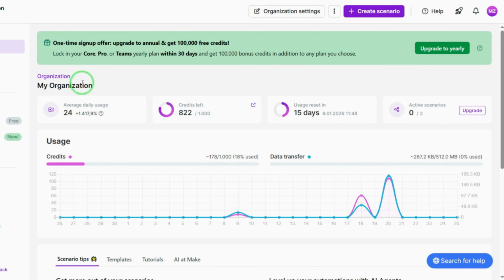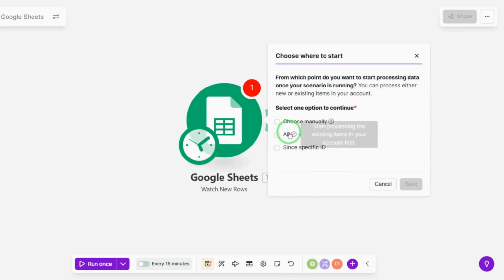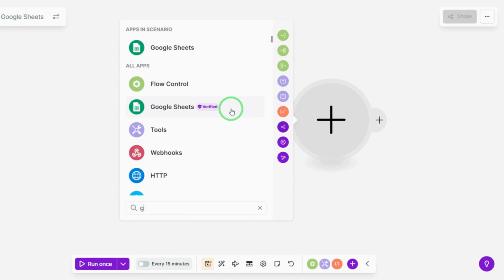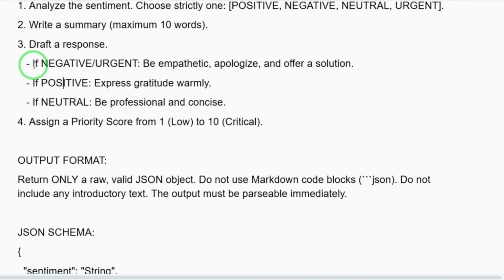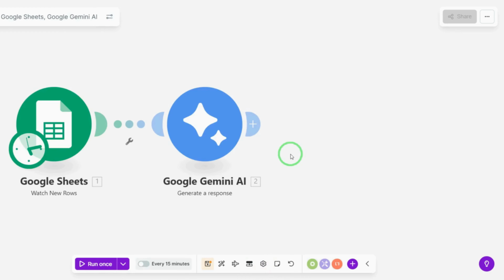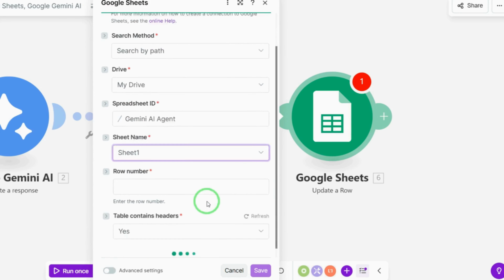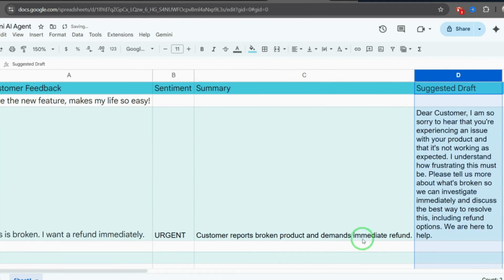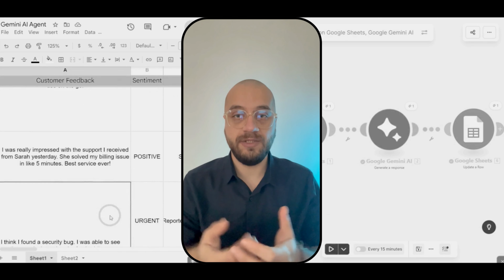I Built an AI Agent in 6 Minutes (Zero Coding)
This video shows you how to build a free ai workflow by connecting Google Sheets to Gemini AI. We'll cover setting up modules, configuring them, and defining prompts for Gemini to read data from your google sheet tutorial and write the outputs in a specified json format, ensuring you get structured output. This automation leverages the gemini api to enhance your productivity with powerful ai tools.

Stop writing complex Google Apps Script or paying for expensive dashboard tools. In this video, I show you the "Lazy" way to turn a standard Google Sheet into a fully automated AI App using Google Gemini and Make.com.

Most tutorials force you to act as a developer—debugging code and deploying web apps. The "Outlier Method" is different. We are building a self-updating AI Agent that lives inside your spreadsheet. It watches for new data, analyzes it using Gemini AI 2.5, and instantly writes back structured insights (Sentiment, Summaries, Draft Replies) without you lifting a finger.

⚡ IN THIS VIDEO, YOU WILL LEARN:

How to connect Google Sheets to Gemini AI (No API coding required).

The exact "JSON Mode" prompt to get structured data every time.

How to automate sentiment analysis and draft replies for customer support.

The "Lazy Productivity" workflow to replace manual data entry forever.

🛠️ TOOLS USED:

Make.com: The automation engine.

Google Gemini: The AI brain (Flash or Pro model).

Google Sheets: The database/UI.